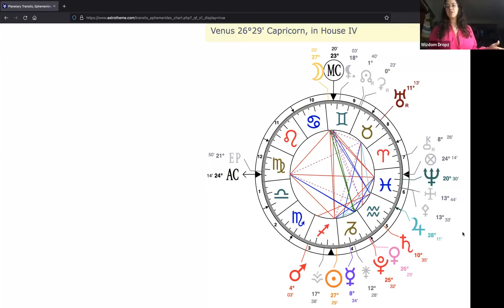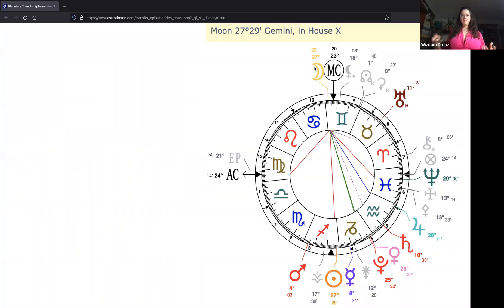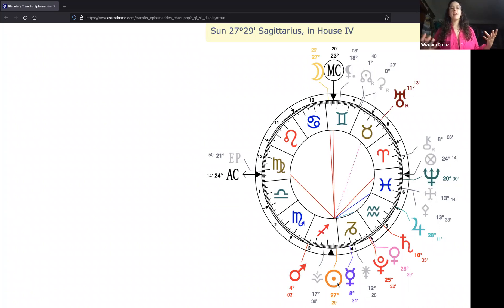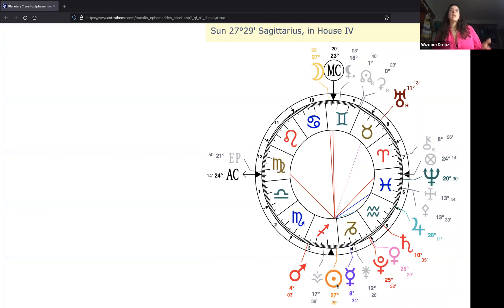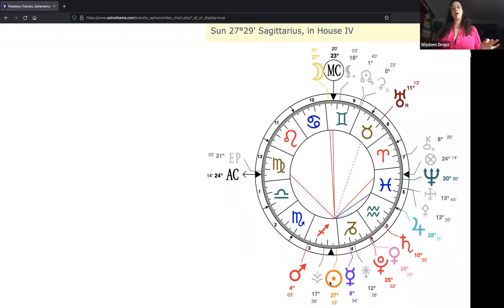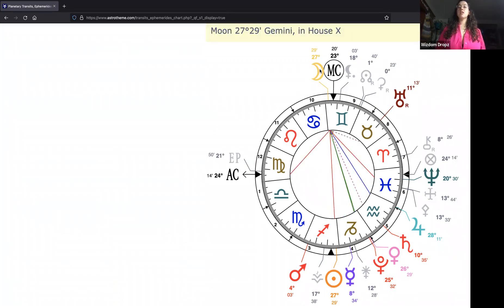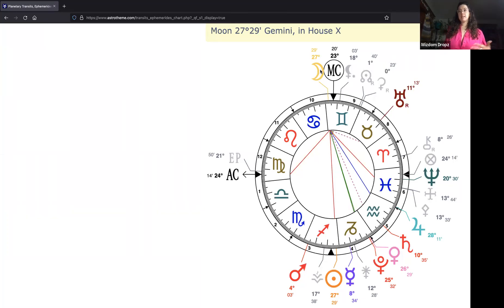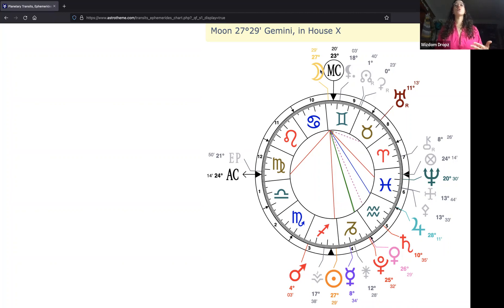Part 1 - Gemini Full Moon Eclipse - Astrology Horoscope Report - December 2021 Astrological Forecast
Greetings, Earthlings! ✌🏼🌎 💕🧡 daily Dropz of Wizdom and savvy cat astrology back again.

The Gemini Full Moon Eclipse will definitely have us THINKING and existign in our MINDS maybe more than usual! Watch this video series to learn more about how it will likely be effecting you, and how to best work with it, using the astrology to help navigate us through space and time. Gemini energy is KNOWN for being dual natured, so just be sure to hear and see both sides throughout any given situation to maintain balance, as the next air sign, Libra, would like all Gemini energy to remember. ; )

🎓 ASTROLOGY SCHOOL:
The best has come, as an extended astrology skill transfer program is combined with customized coaching to increase your capacity and build your business model. APPLICATION LINK IN COMMENTS.

👁 We're excited to offer you this collaborative program bestowing you the ability to ascertain astrological insights and craft your own skillful interpretations. Beyond becoming a more evolved astrologer, you'll have ongoing mentorship and celestial coaching for the entire year. The last three months of the container however, you'll spend with Treneti, anchoring your business plan, developing your platforms, establishing your communication networks.
❤ LINKS FOR MORE INFO & PRODUCTS IN COMMENTS!

PATRONS:
I'm  stoked to be embarking on the next phase of our journey together as we expand our connection opportunity via this groovy creator-centered platform. LINK IN COMMENTS